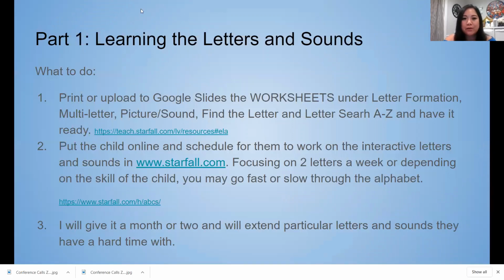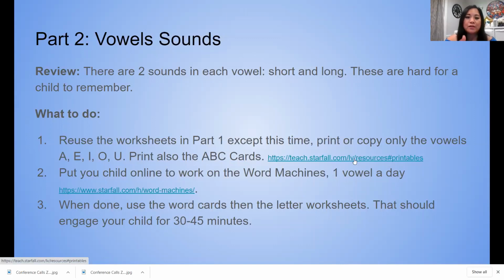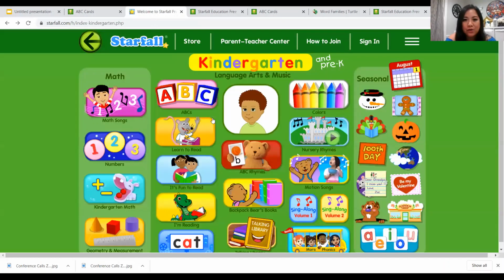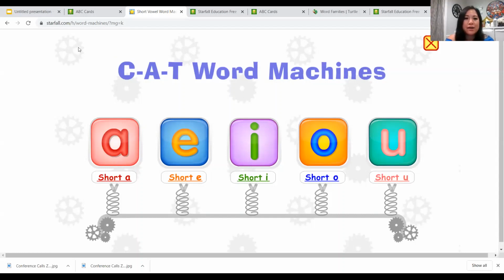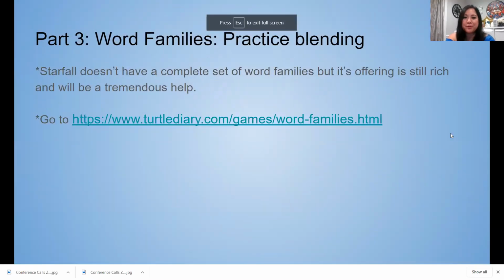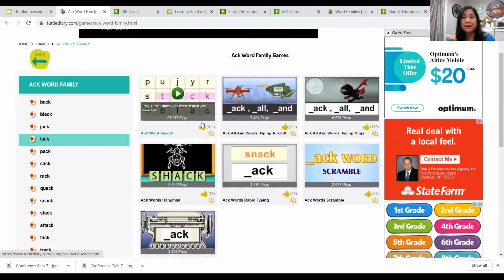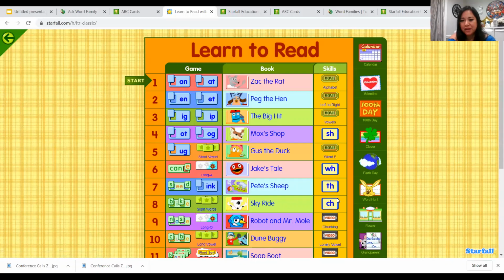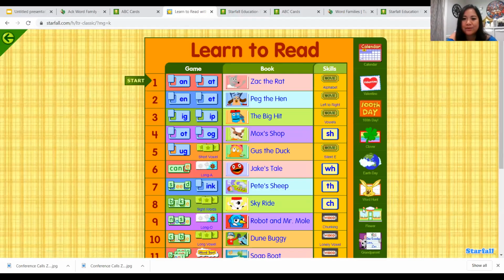PhonicsTeaching #3: Learning Word Families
In this episode, I have shown how to use as well as
Word families are taught when students already know how to several letters to make a one sound.